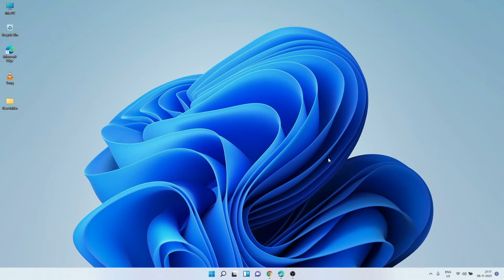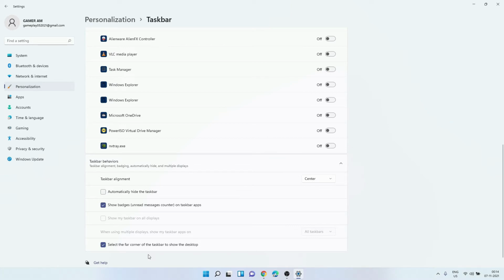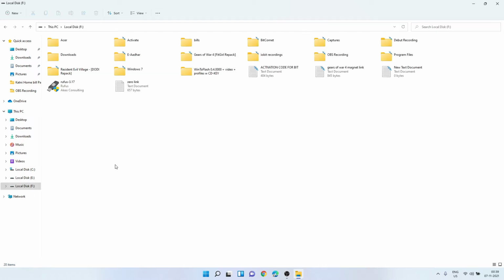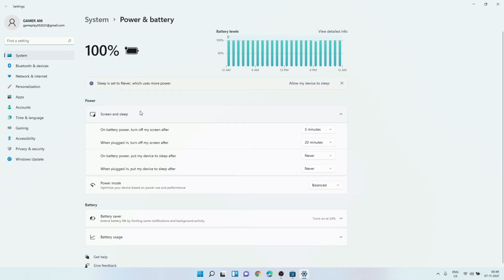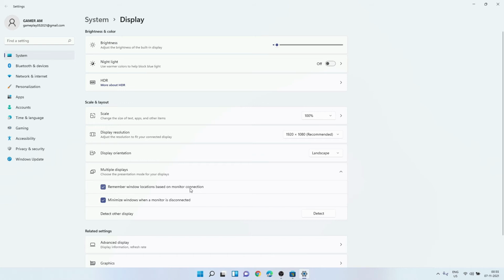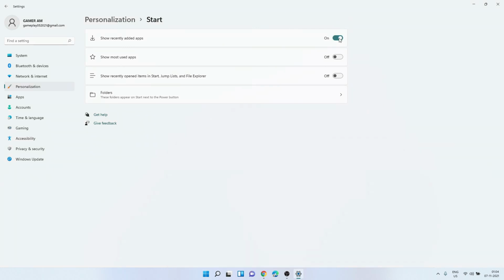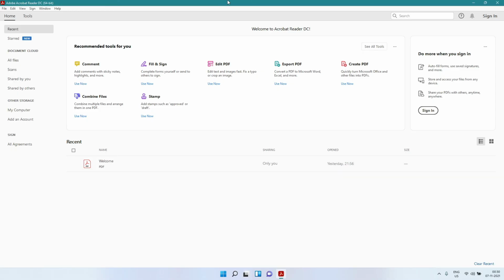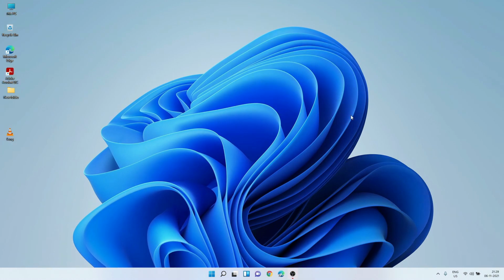Windows 11 Top New features ,Worth Upgrade !!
Please also watch Windows 11 installation on Unsupported Hardware on my channel